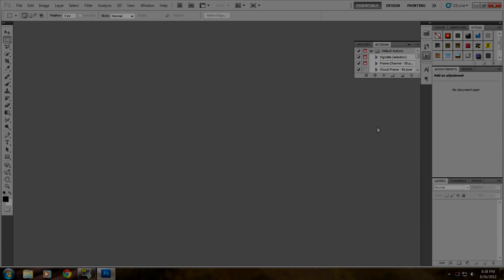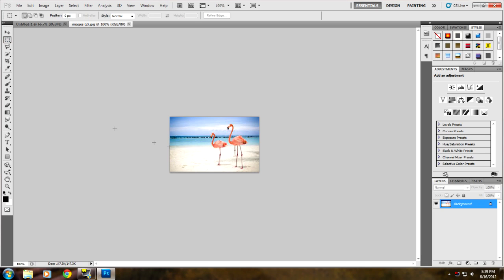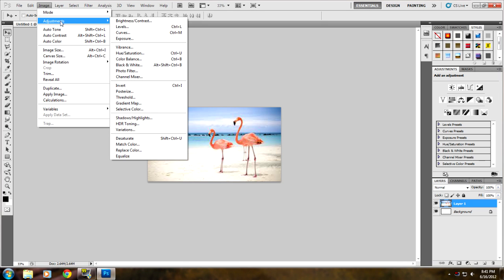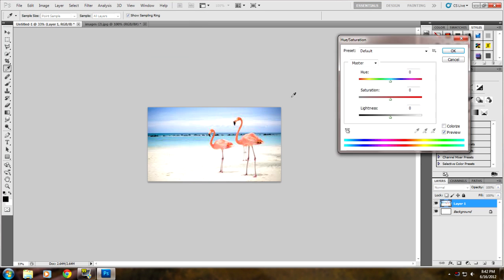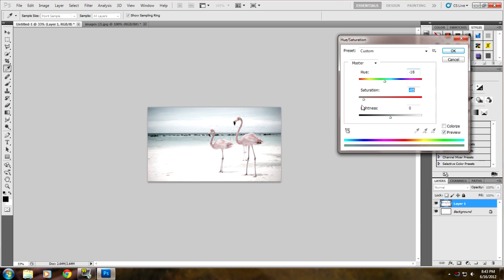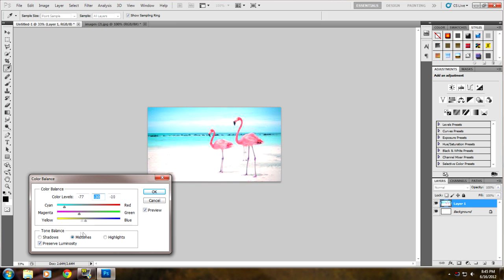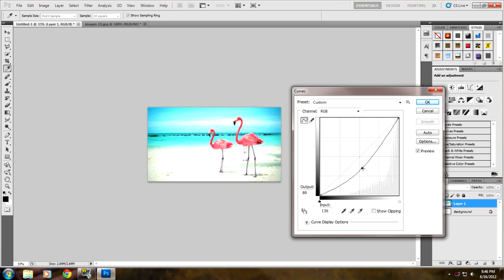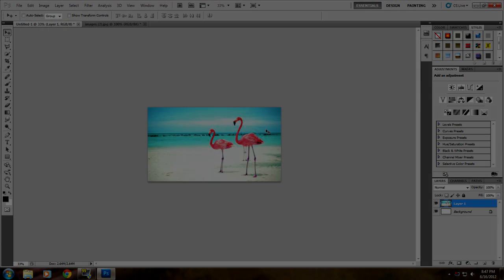How To Make Photos Look Professional in Adobe Photoshop CS 5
A tutorial showing you how to make pictures looks better in Adobe Photoshop CS 5. Hope you enjoy and learn from this video!